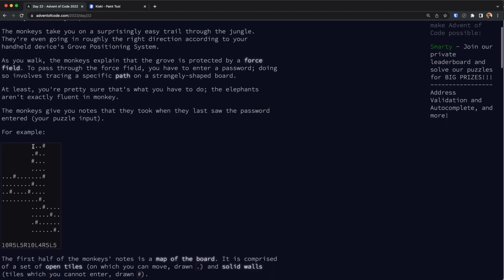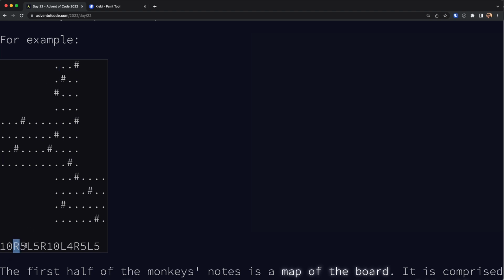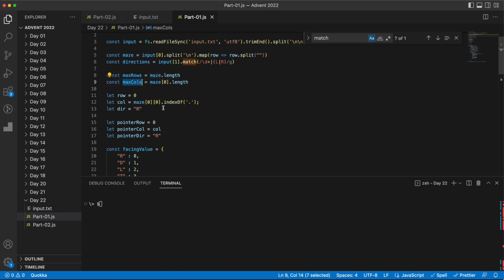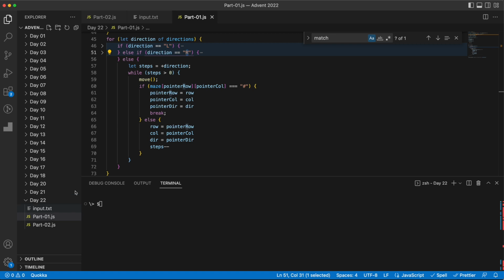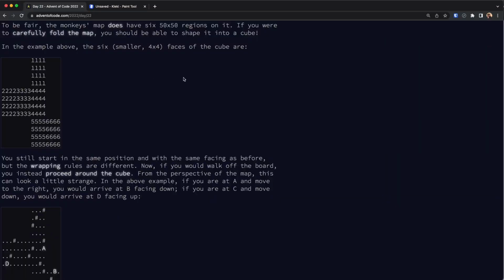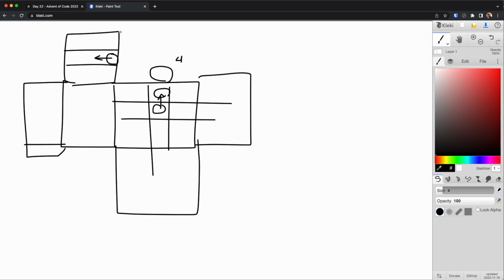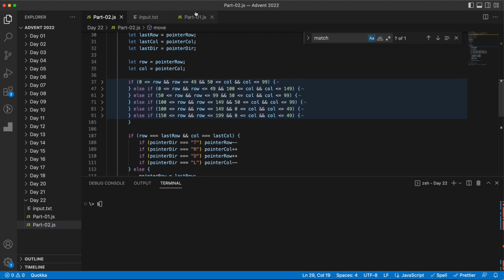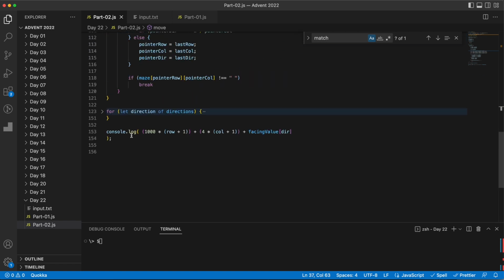Advent of Code 2022 - Day 22 in JavaScript